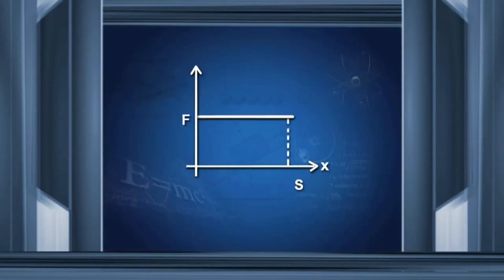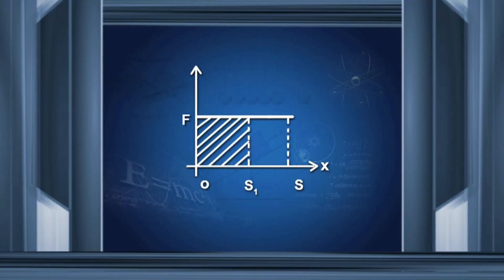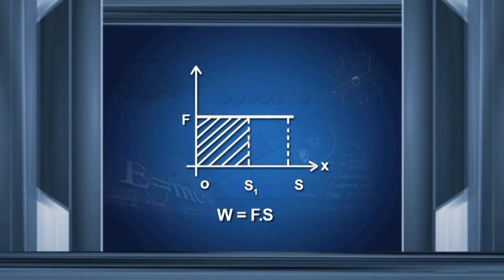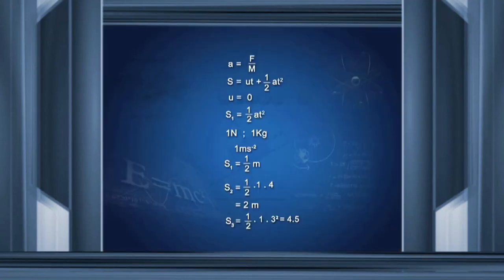Work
Explain the basic concept of work and physical significance of work done.